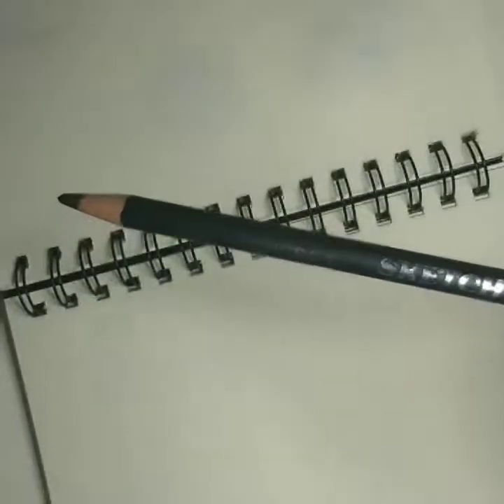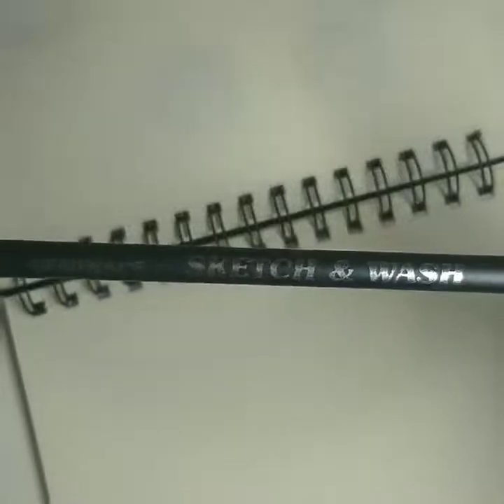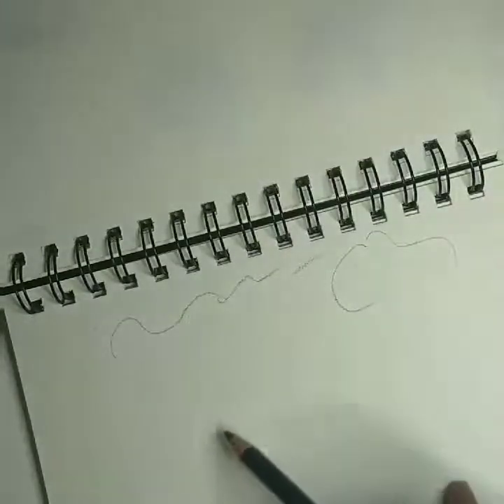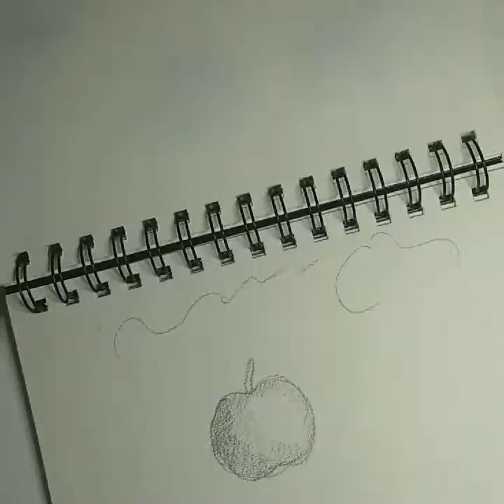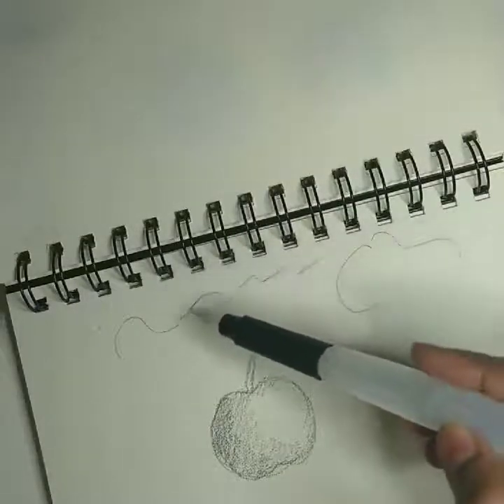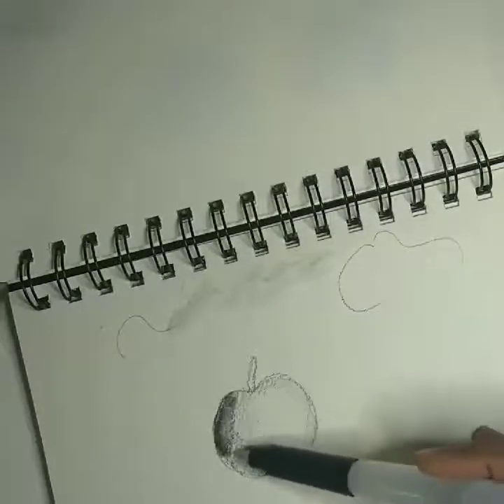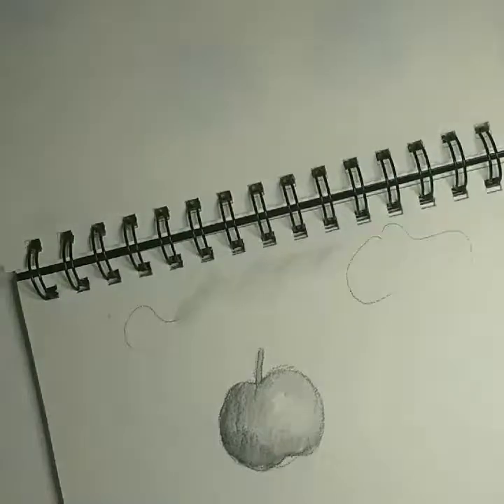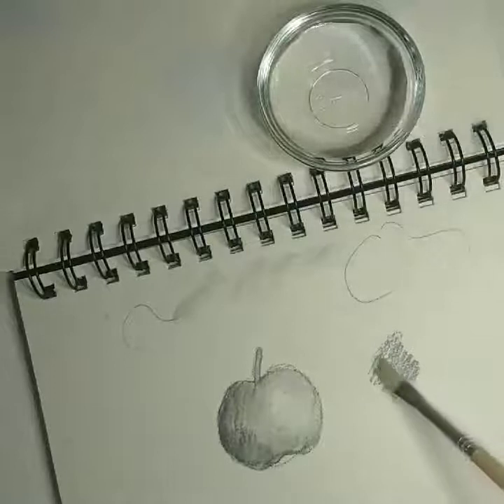5-min Art Byte - Water Soluble Sketch and Wash Pencils | Demo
5-min Art Byte : A series of videos 5-mins of less showing some aspect of Art Creation process.

In this episode, I will demo a Sketch and Wash Pencil and beautiful effects that can be created by it. If you have never tried those, then check out this video and give them a try. They are so much fun!!

If you were able to try them out, then share your experience in the comments below. Happy Sketching

Or on Instagram @monikaguptafineart

Happy Sketching!